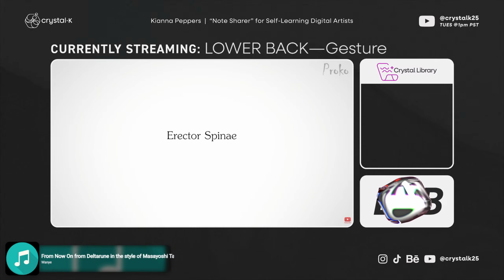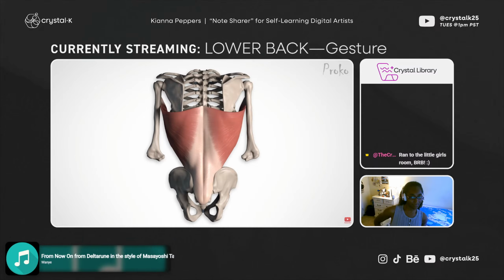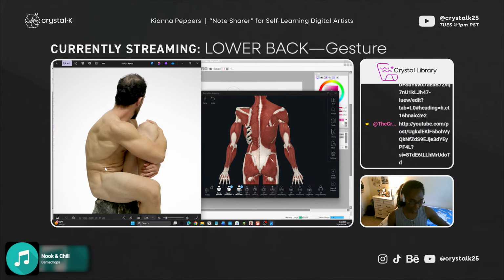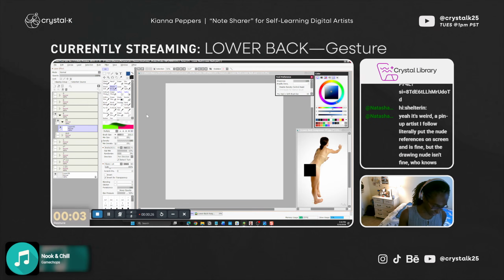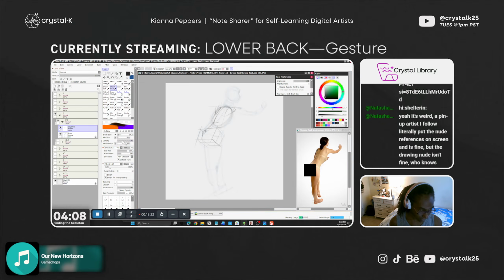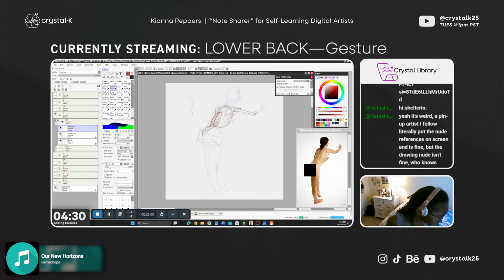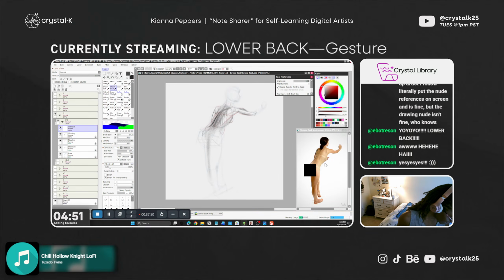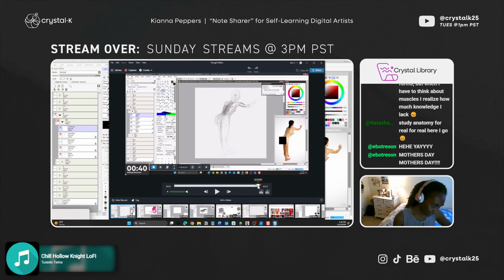How to Draw the LOWER BACK | Proko Anatomy — Mother's Day Edition ❤️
✨Welcome to Proko Revisited!✨
After 5 years, I've finally finished the Premium Anatomy Course. I’m back with easy drawing tutorials on how to draw the human body step by step—now as your study buddy!

We'll be reviewing each Anatomy lesson in 2 parts:
1) 1-2 Gesture sketches from each set
2) Mirror final gesture from imagination (optional)

0:00 I gotta bathroom!
16:08 End of Proko Lesson
35:50 Gesture START

If you're just jumping into this journey, "What I know, YOU know." From 3D software such as Blender, Maya, Houdini, & Cinema 4D, to a beginner learning Human & Animal Anatomy to eventually delve into Creature Design with ZBrush; here we celebrate online learning at a discounted price. We self-learners still want that knowledge, but can't quite afford the high price tag of art school education. So I'm your digital art learning buddy here to take those classes for you, and provide supplemental tools along the way.
— Welcome to The Crystal Library! ✨

YOU KNOW what I KNOW
- Your fellow Note-Sharer~